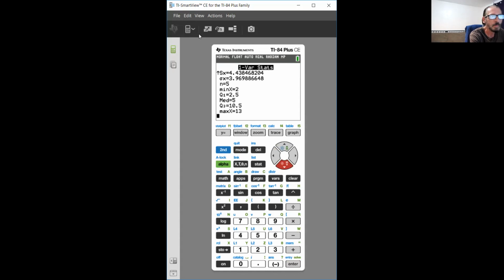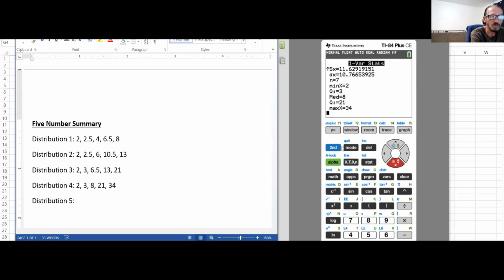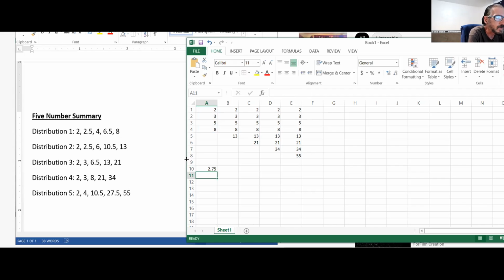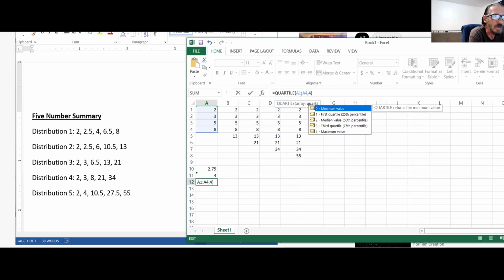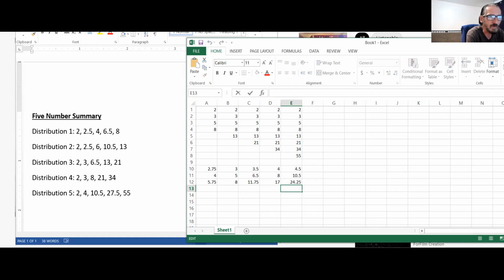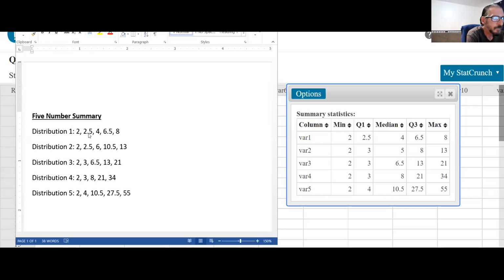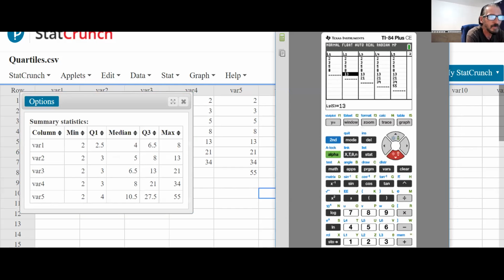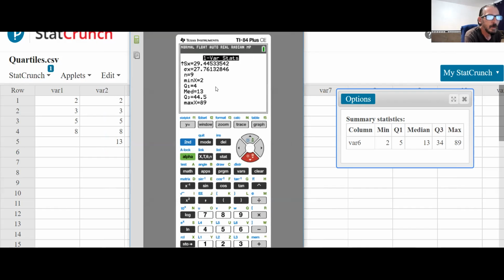Comparing & Contrasting Quartiles Found by the TI-84, Excel & StatCrunch